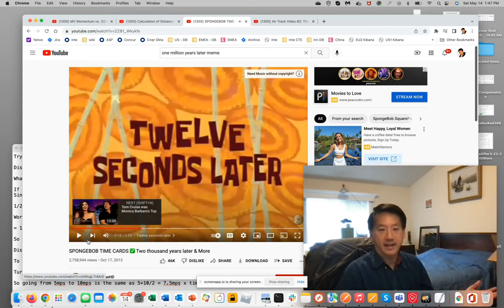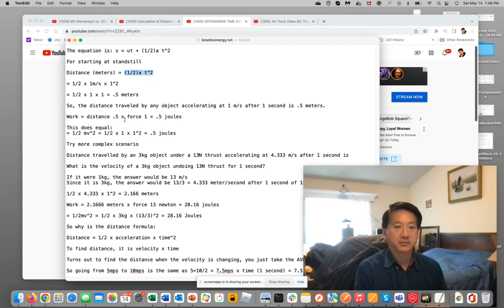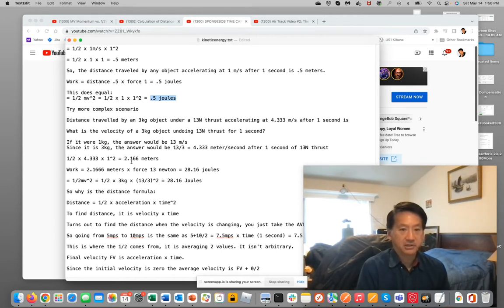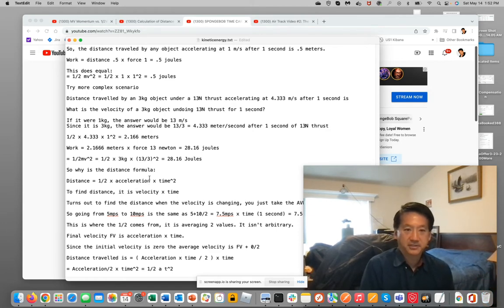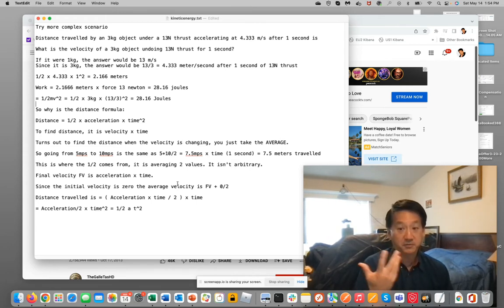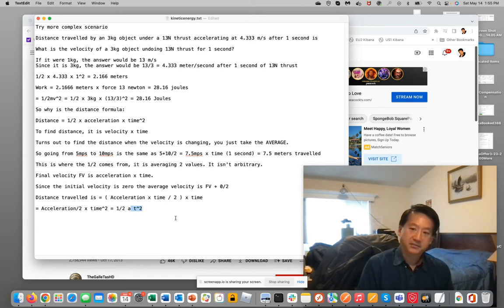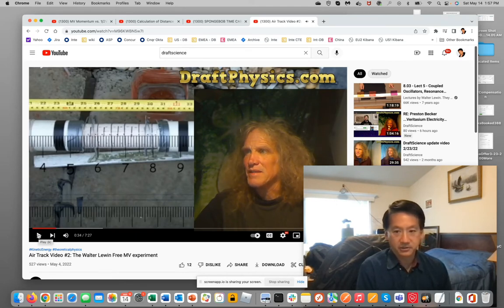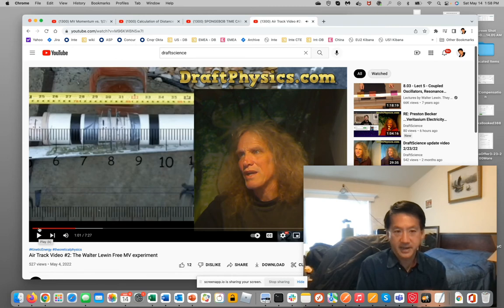Part 2:Franklin Hu Vs. DraftScience is Kinetic Energy 1/2mv^2 or mv?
This is part 2 where I reanalyze how far an acceleration object can travel in 1 second.
It turns out to be just half the rate of acceleration.
With this, I can now accurately compare if work done to accelerate an object is actually equal to the kinetic energy 1/2mv^2 or is it mv?